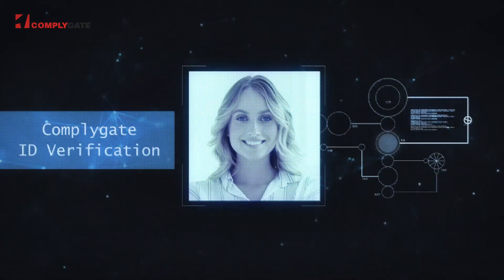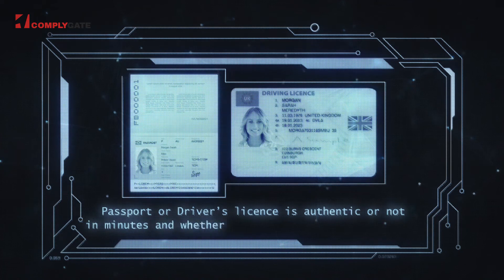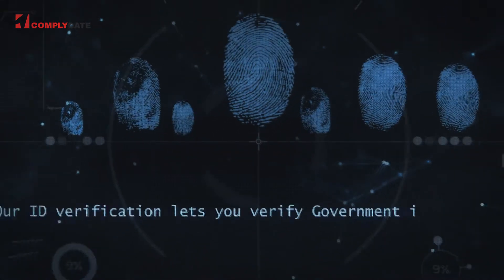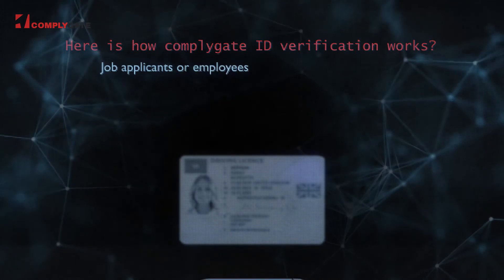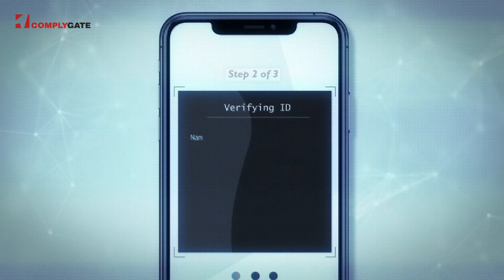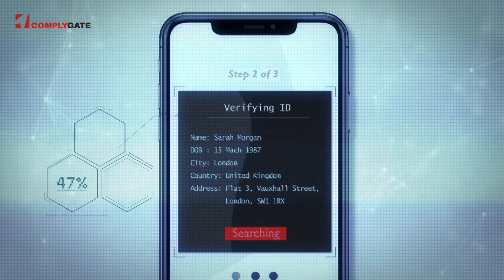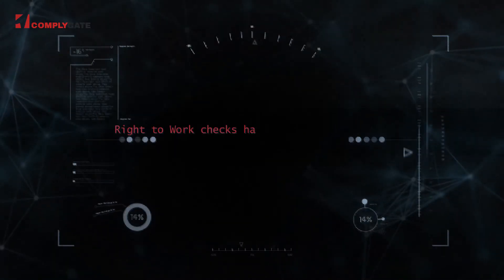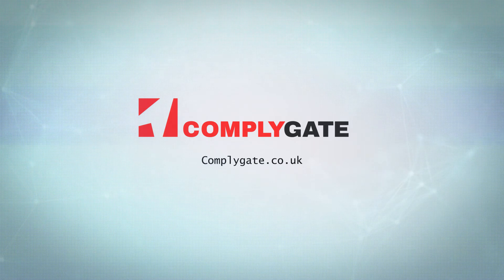ID Verification | Passport Verification | Pre-employment Verification | Complygate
Complygate

Complygate uses AI and Machine Learning to determine if a Passport or Driver’s licence is authentic or not in minutes and whether it belongs to the user or not.

Our ID verification lets you verify Government issued IDs in real time to successfully onboard new employees.

Here is how Complygate ID Verification works?
Job applicants or employees scan ID documents using the built-in camera of their mobile device or computer.

Complygate AI extracts data from the document and then checks the ID against security features using AI and Machine learning. The whole process is fast and accurate.

You get a result. Yes for approved ID and No if the ID is fraudulent.

Righttoworkcheck have never been so easy.

Find out how Complygate can help your business.

Visit Complygate.co.uk to learn more.